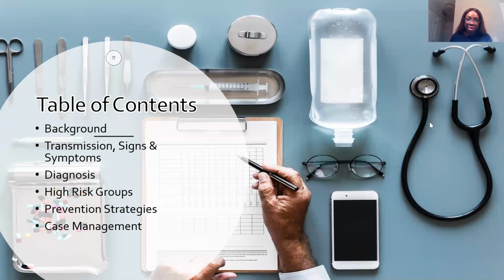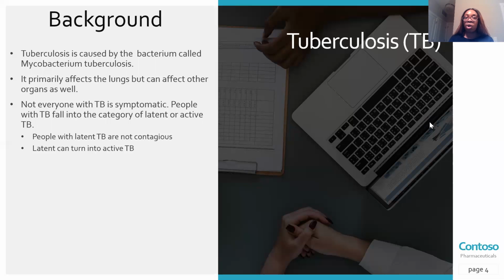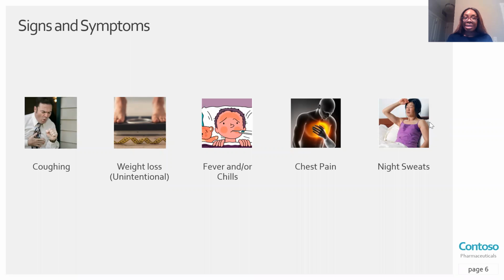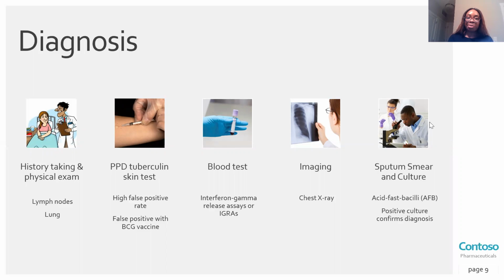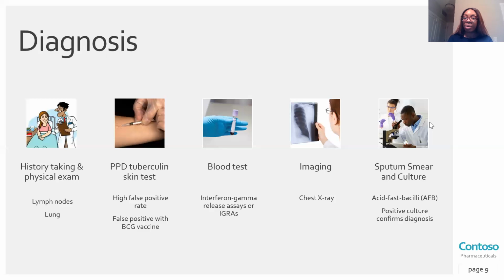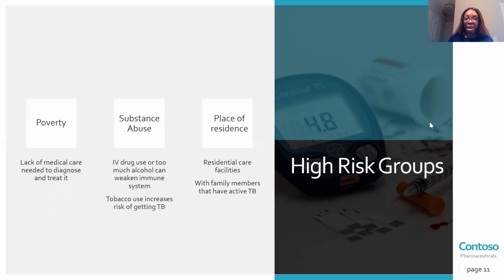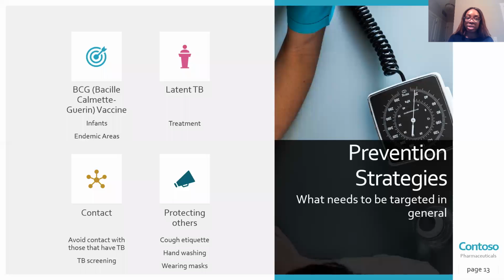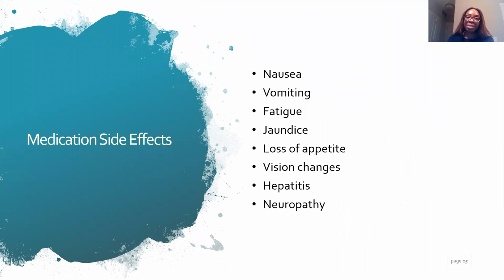Seminar Presentation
For Community Medicine Seminar Series Class